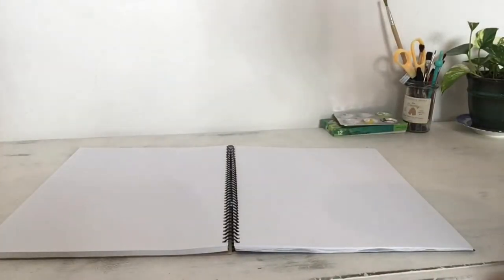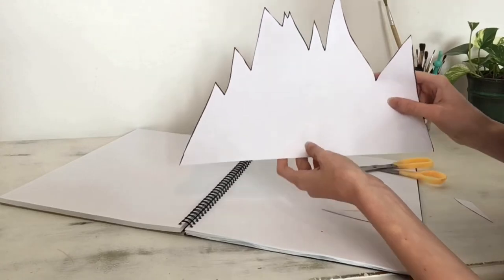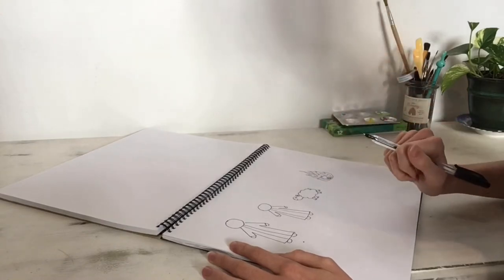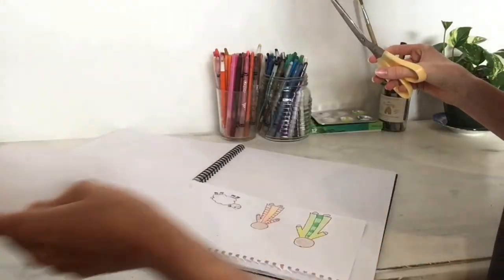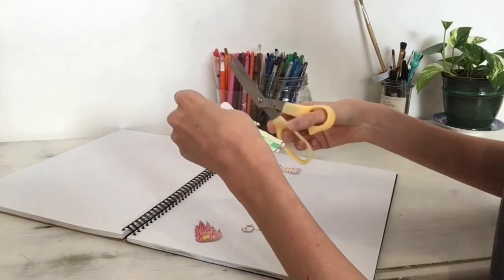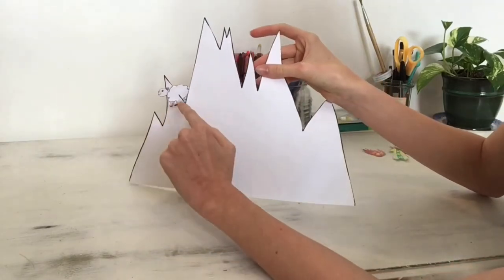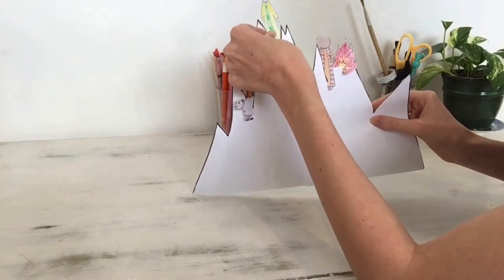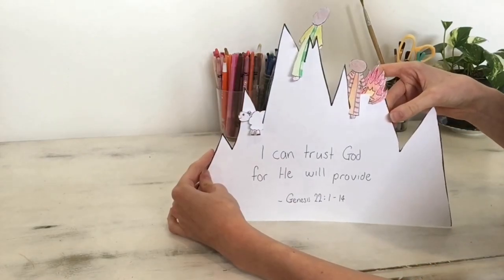Craft with Sarina! Abraham on the Mountain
Sarina teaches us how to make the story of Abraham's Big Test for this week's topic for Horizon Kids at Home.